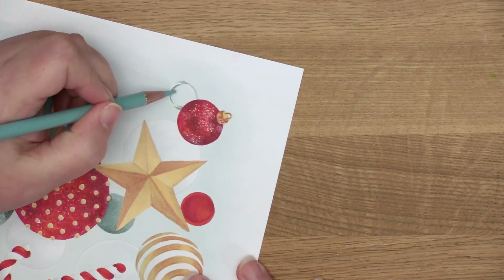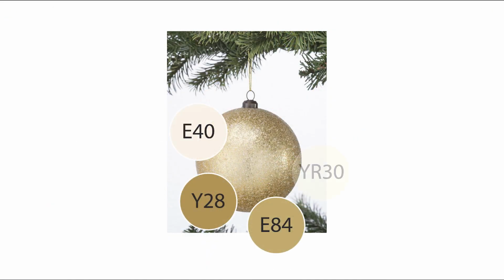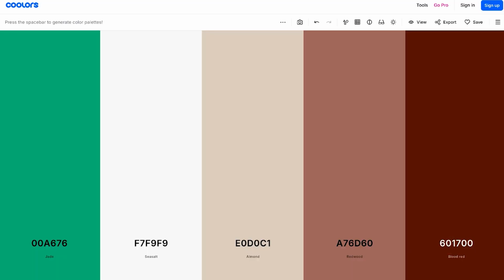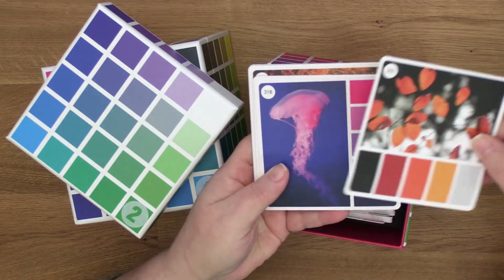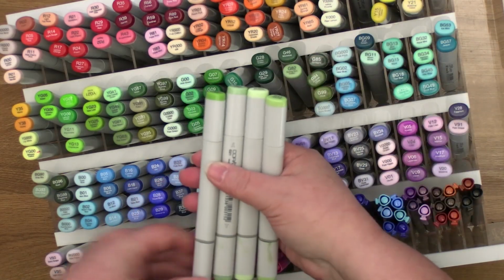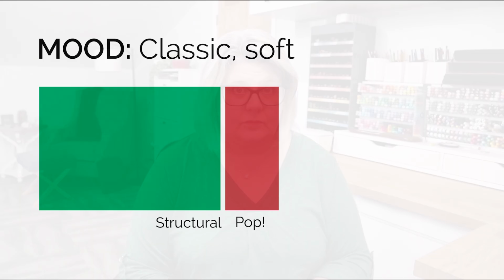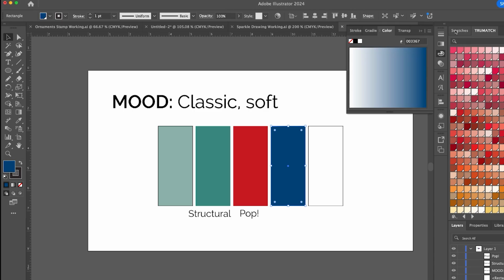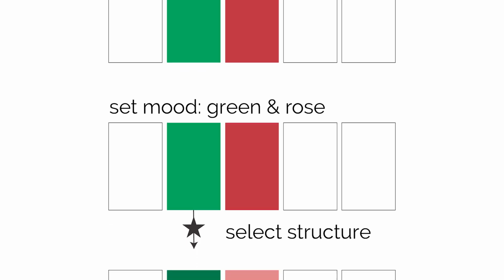How to Create Your Own Color Palettes (No More Tutorials!)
Are you tired of waiting for someone else to pick your colors? If you struggle to create cohesive projects without a step-by-step tutorial, you aren’t alone—you’re just stuck in the "tutorial trap." In this session, illustrator Amy Shulke (MarkerPencil.com) shares her professional framework for building custom color palettes from scratch, even if you’ve never taken a color theory class.

KEY CONCEPTS IN THIS SESSION:
● The Tutorial Trap: Why following recipes keeps you from learning how to "fall" and recover with color.
● Visual Observation: Why the first step of a great palette starts months before you pick up a marker.
● The 60% Rule: How to choose a "Superstar" color and build a structural foundation for your project.
● The Decision Tree: A simple, logical process for narrowing down 358 markers into a cohesive set of five.

SUPPLIES USED: In this lesson, I demonstrate palette building using a mix of Alcohol Markers and Artist-Grade Colored Pencils to show how different mediums interact.

New to "Slow Realism"? I'm Amy Shulke, a professional illustrator. I help artists move beyond "coloring-in" to create professional-level realism with markers and pencils. If you’re ready to stop copying and start creating, you’re in the right place.